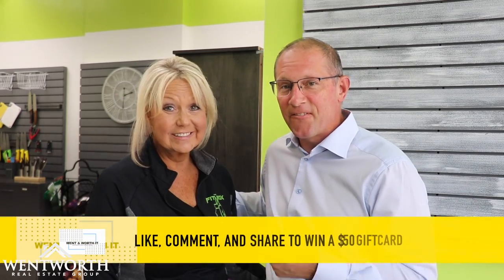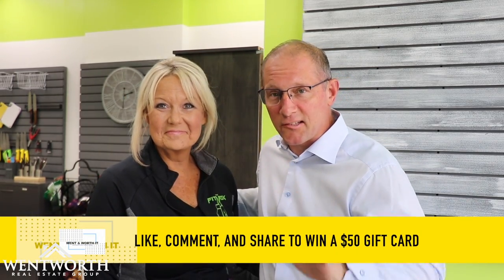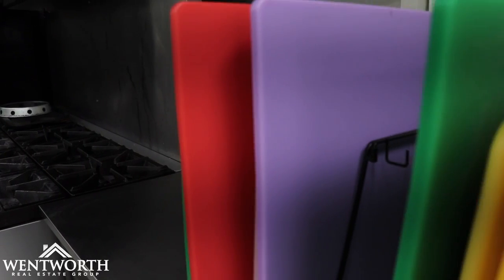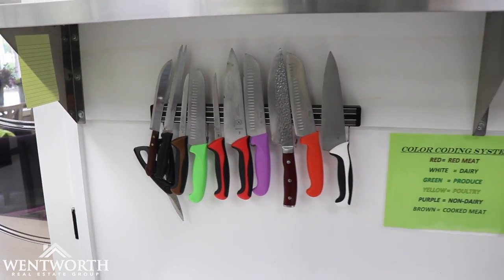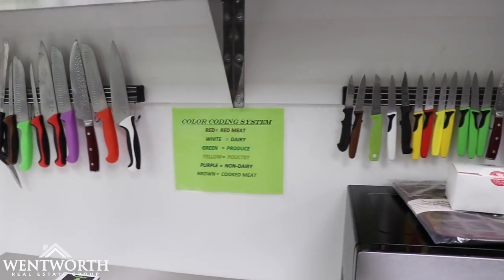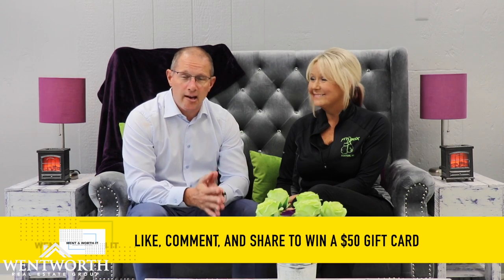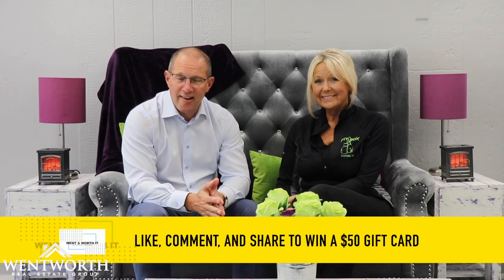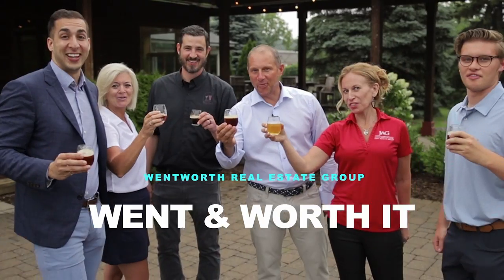Went and Worth It - Fitbox Fuel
𝙃𝙀𝘼𝙏...𝙀𝘼𝙏...𝙖𝙣𝙙 𝙍𝙀𝙋𝙀𝘼𝙏 🔥
𝙏𝙍𝙐𝙇𝙔 one of the cleanest and most organized kitchens we have ever 𝙎𝙀𝙀𝙉 👀
✅Custom Meal Prep
✅Revolving Menu Options
✅Gluten, Sugar, & Soy Free
✅Top Notch Custom Service
We have 𝙈𝙐𝙇𝙏𝙄𝙋𝙇𝙀 agents at our office that do weekly meal plans, and they 𝙇𝙊𝙑𝙀 𝙄𝙏 🙏🙏
✅Super Convenient
✅Super Healthy
✅Fairly Priced
Fit Box Fuel combines taste, health, and convenience all into one package delivered to 𝙔𝙊𝙐! 🙌
🇱🇷From now until November 17th Fit Box Fuel is donating 11% of all sales to Tunnel of Towers Foundation, honoring our veterans
From November 20th to the 30th they are donating 15% of all NEW sales to our No Shave November fundraiser 🙏